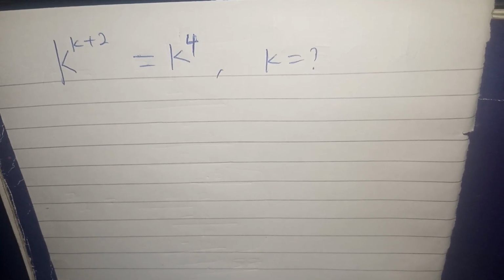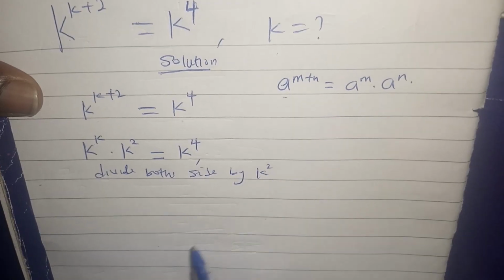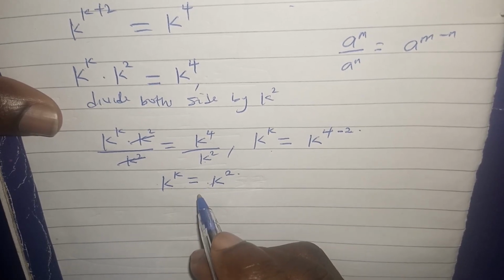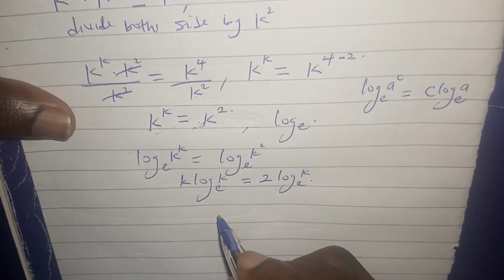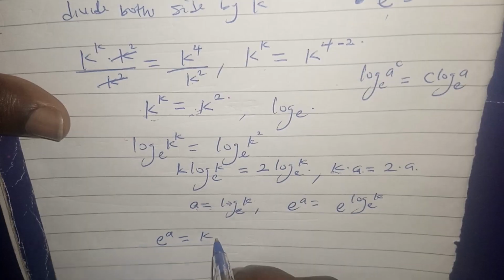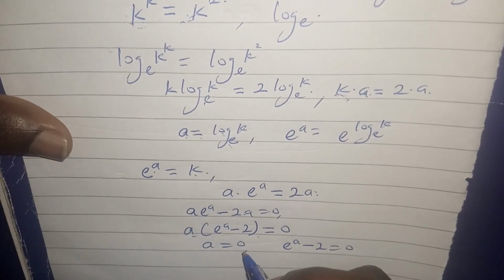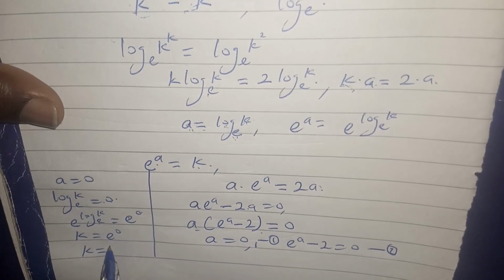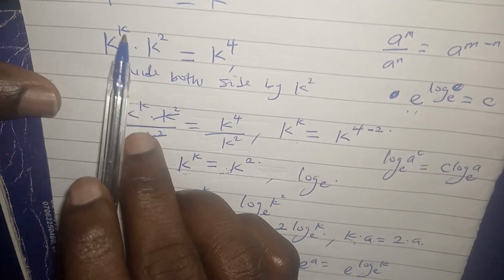Math Olympiad | Exponential Equations | Harvard Entrance Exam | Calculus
Welcome to the world of Olympiad Math — where logic, creativity, and deep thinking collide! In this video, we dive into high-level math problems that go far beyond the classroom. Whether you're training for the IMO, preparing for national competitions, or just love a good challenge, you're in the right place.

👉 What you’ll learn:

* Key problem-solving strategies
* Elegant solutions to complex problems
* Tips to think like an Olympiad medalist
* Real examples from past competitions

📚 Perfect for:

* High school students preparing for math olympiads (IMO, AMC, AIME, RMO, etc.)
* Teachers and coaches looking for fresh problem-solving approaches
* Anyone who loves deep, beautiful mathematics